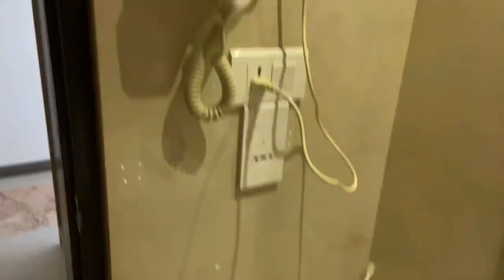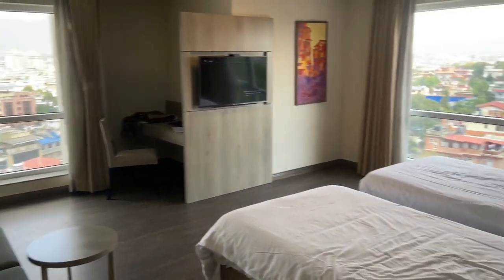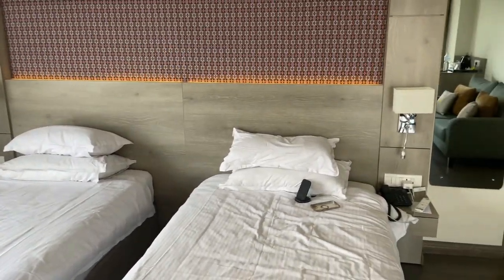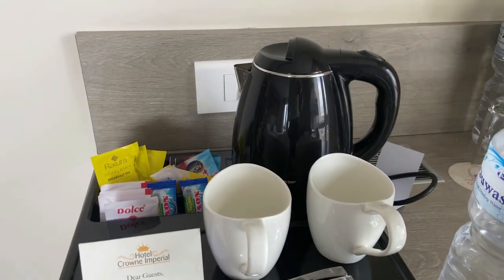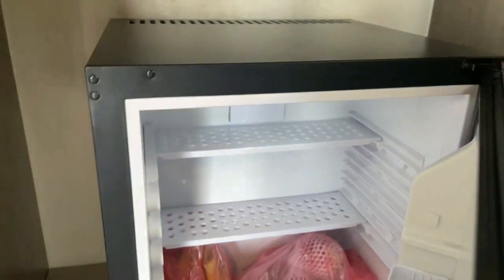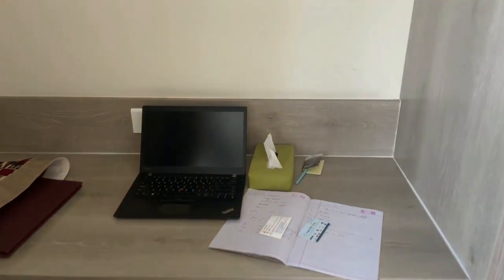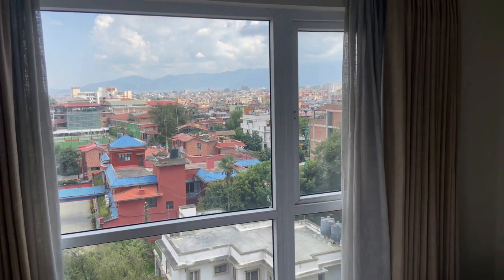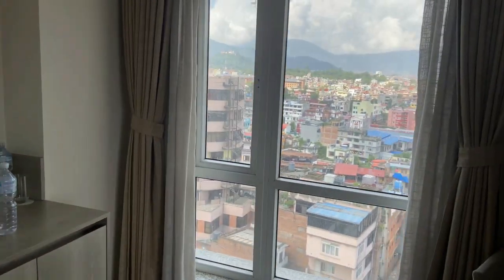My Luxurious Stay at The Crown Imperial | Kathmandu Room Tour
In this video, join me as I take you on a virtual tour of my delightful stay at The Crown Imperial Hotel in Kathmandu, Nepal. I'll be showcasing the room, its features, and the incredible view it offers of the Kathmandu Valley.
If you're planning a visit to Kathmandu, The Crown Imperial is a fantastic choice for accommodation. It's comfortable, convenient, and offers a mesmerizing view of the valley.

YouTube Policy-Compliant Statement:
Please note that this video is not sponsored, and all opinions expressed are my own. I respect YouTube's community guidelines and policies.